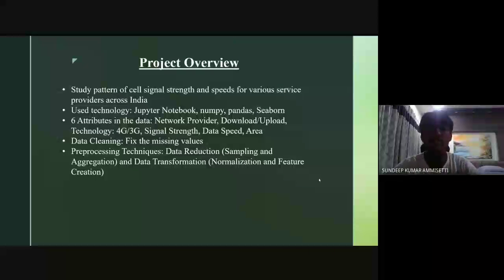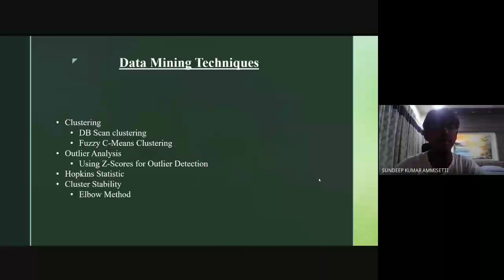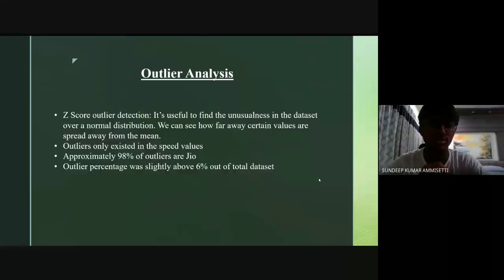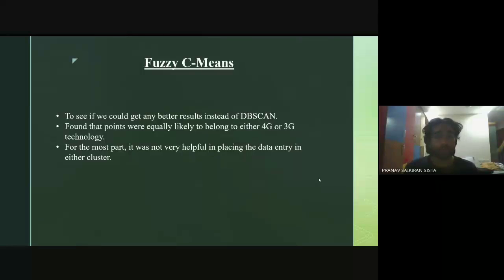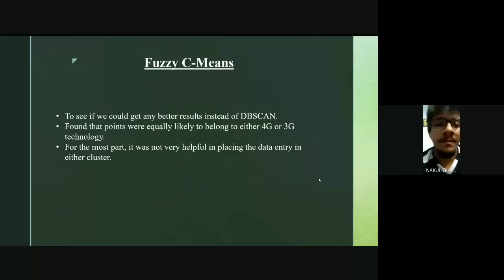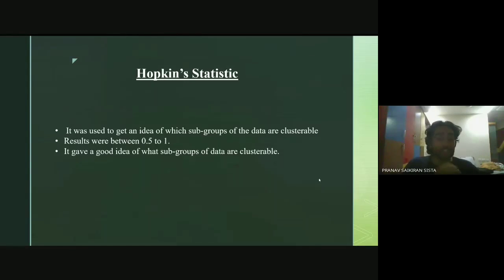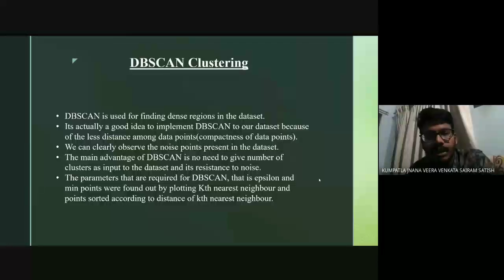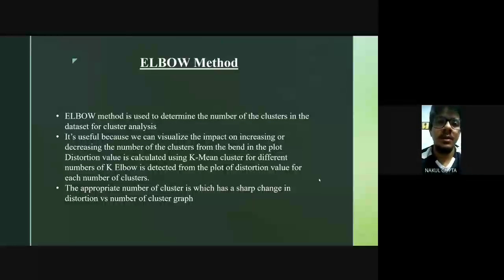Data Mining Final Project Demo